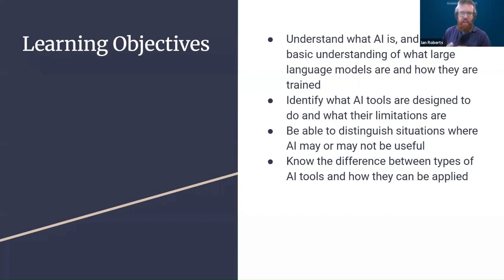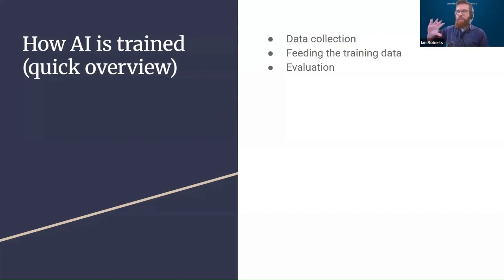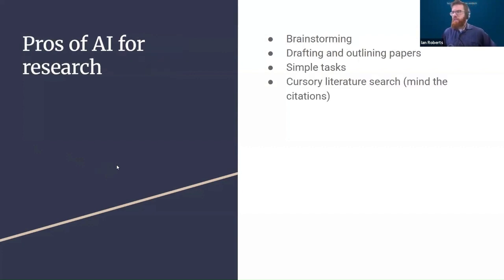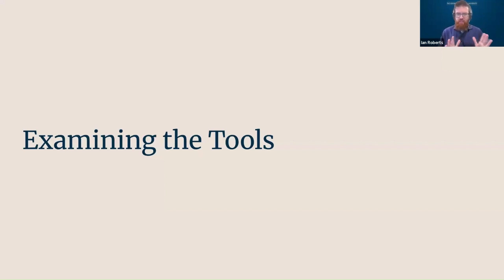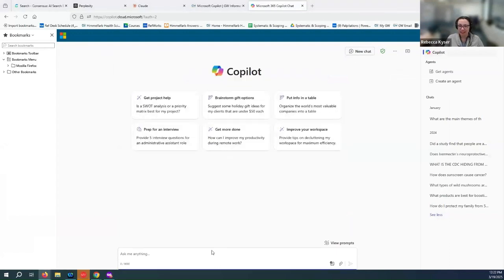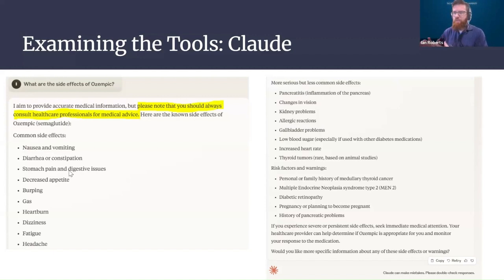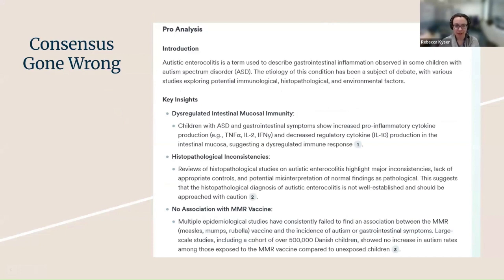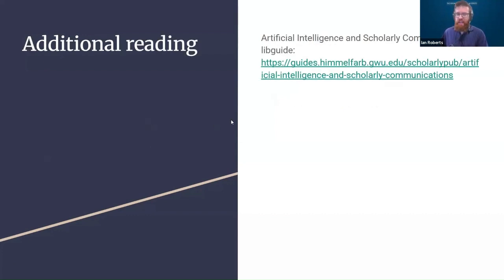Pitfalls and Potentials of Navigating AI in the Learning Environment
This video is part of the Himmelfarb Library video collection.